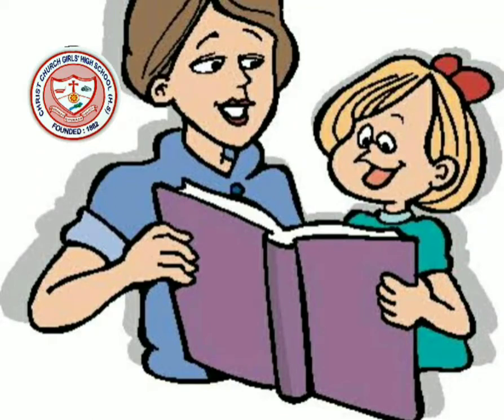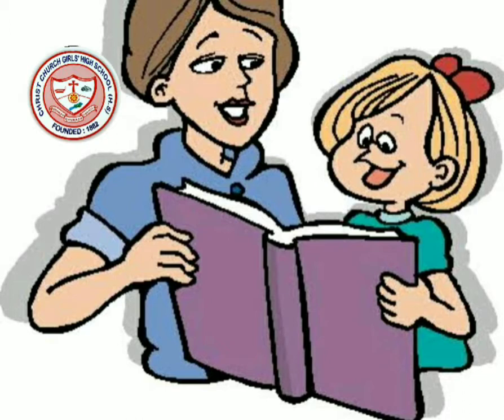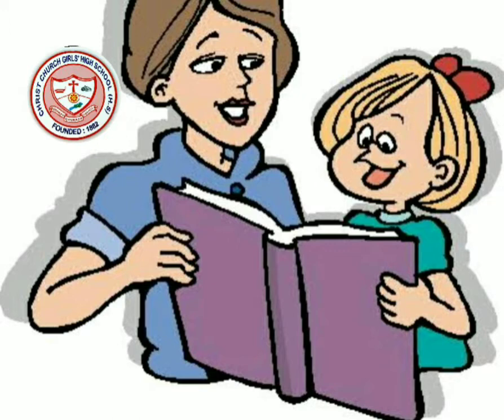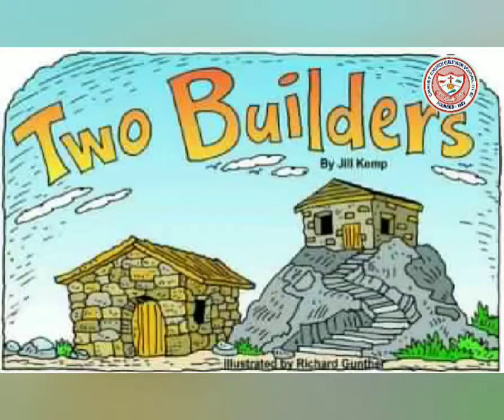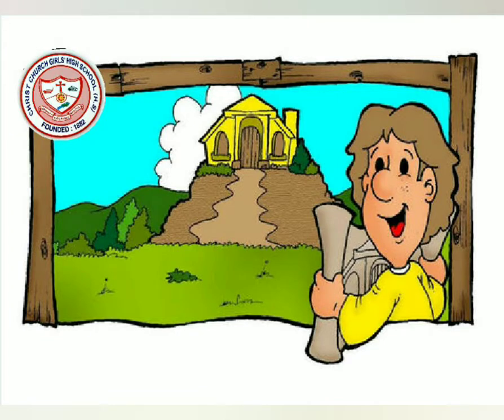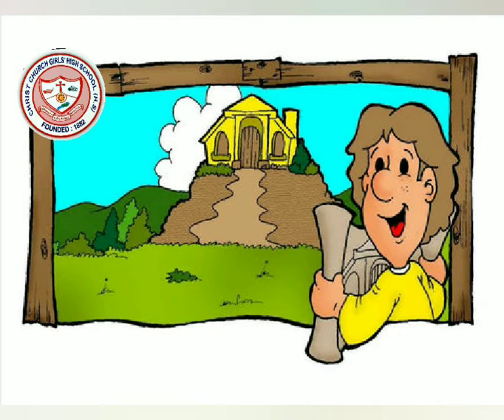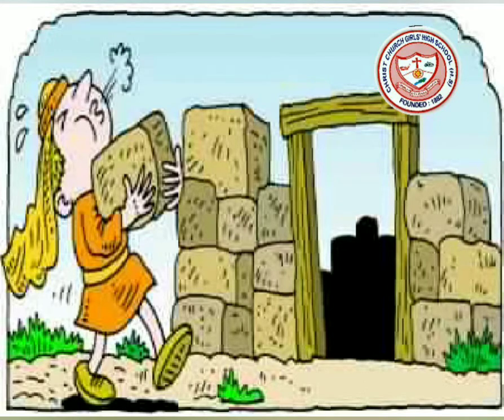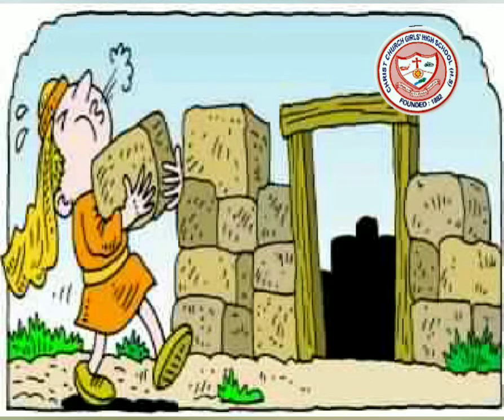Class K G -- Value Education